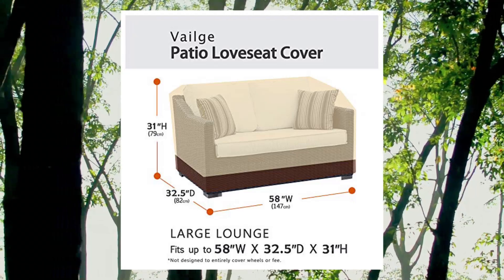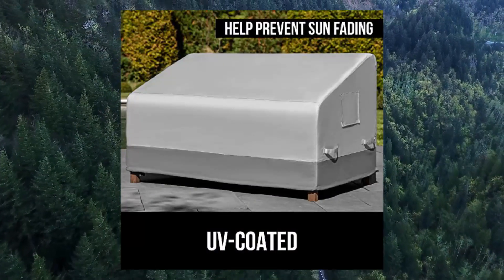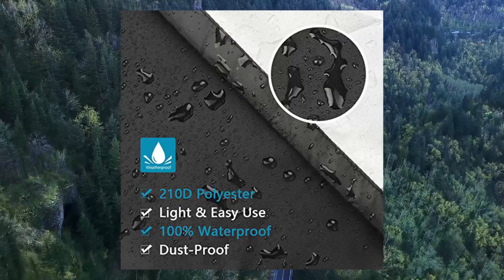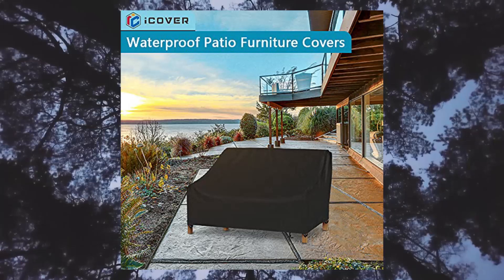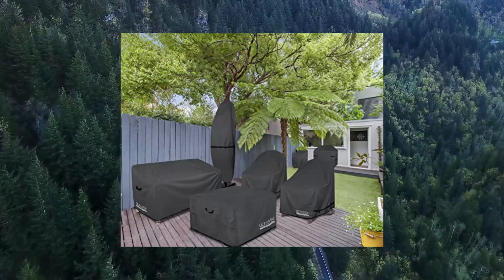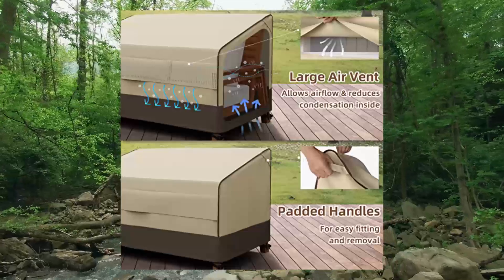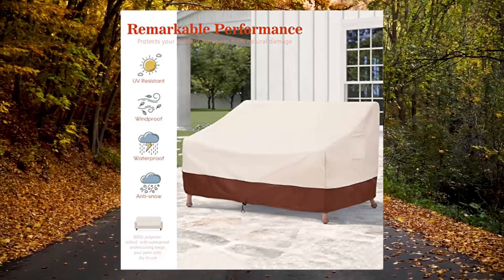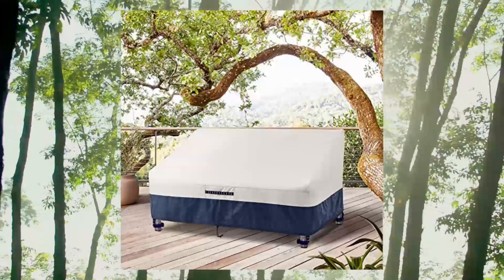Top 10 Patio Loveseat Covers You Can Buy April 2023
Vailge 2-Seater Heavy Duty Patio Bench Loveseat Cover

ULTCOVER Patio Furniture Sofa Cover 60W x 35D x 35H inch Waterproof Outdoor 2-Seater Loveseat Cover

MR. COVER 2-Seater Outdoor Loveseat Cover Waterproof

Gorilla Grip Heavy Duty Outdoor Patio Loveseat Cover

iCOVER Patio Sofa Cover

Mrrihand Heavy Duty Patio Sofa Cover Waterproof

COSFLY Patio Furniture Covers Waterproof for Sofa

Time Forest Patio Loveseat Covers